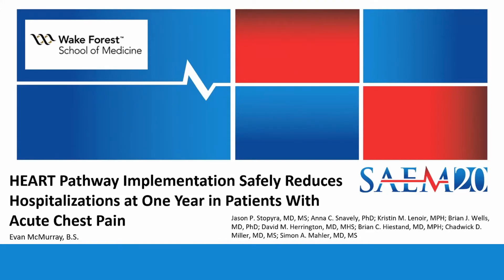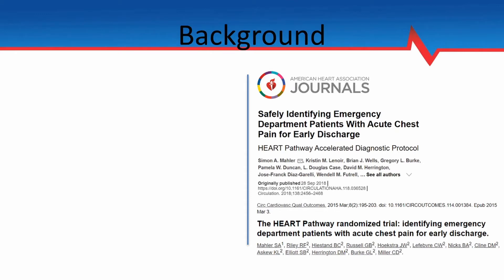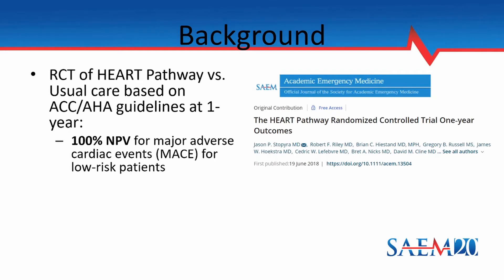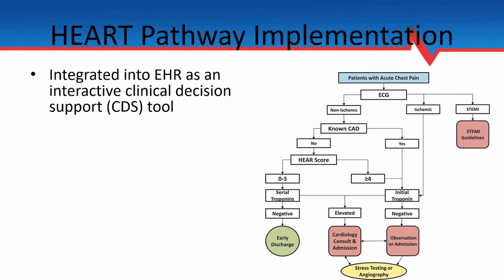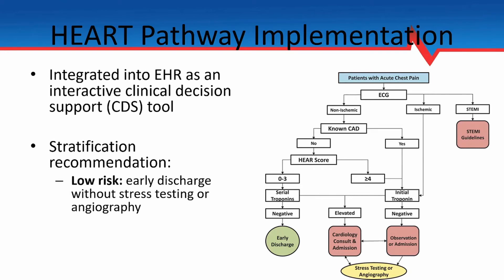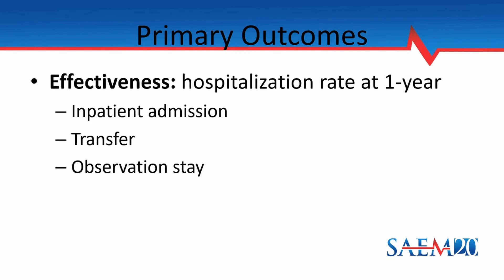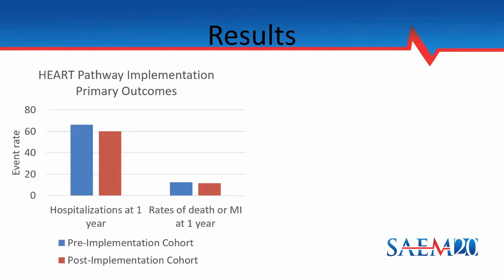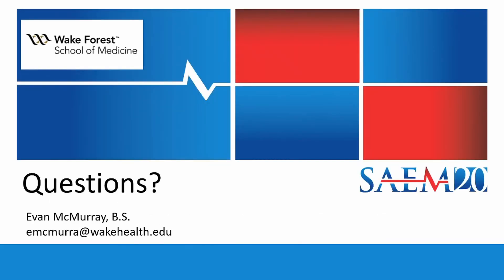HEART Pathway Implementation Safely Reduces Hospitalizations 1 Year in Patients w/ Acute Chest Pain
SAEM20
Evan McMurray, BS